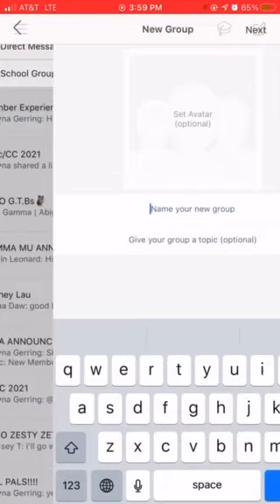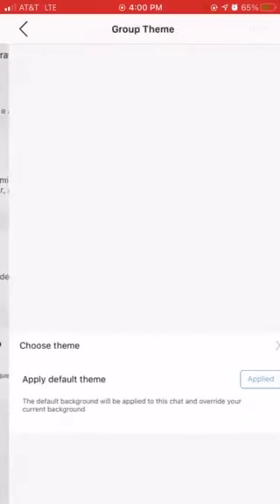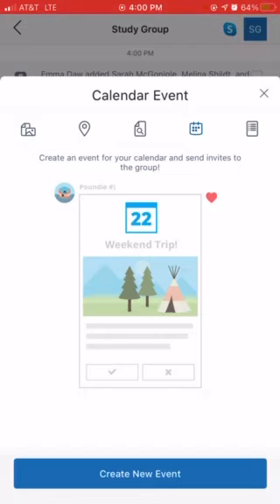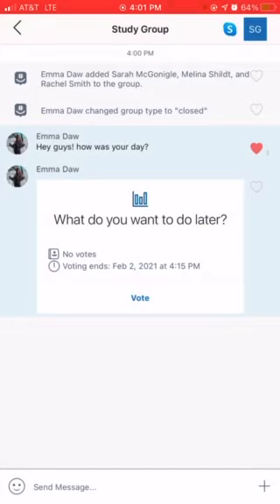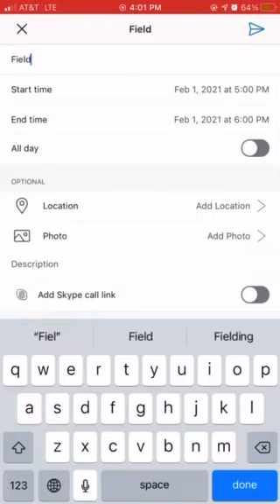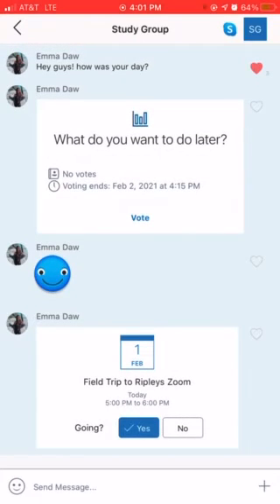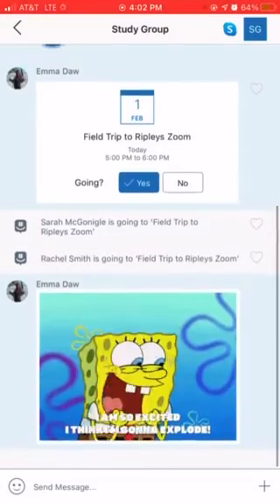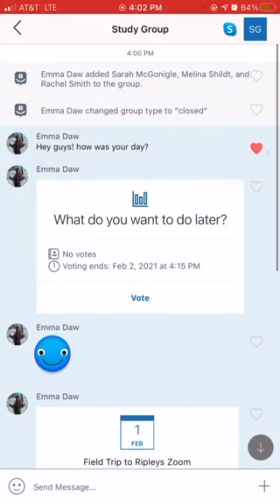How to use Group Me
Here is a short tutorial on how to utilize the app- group me.